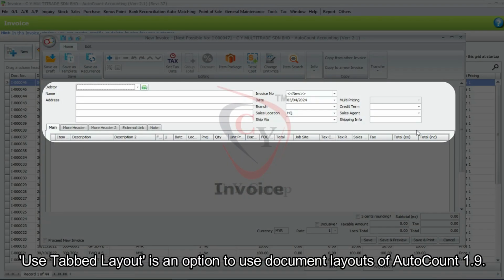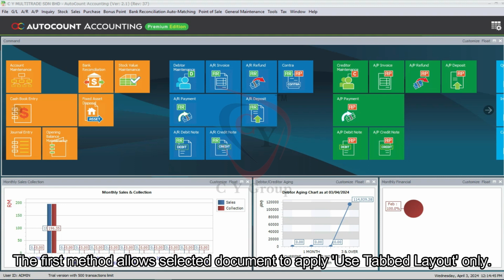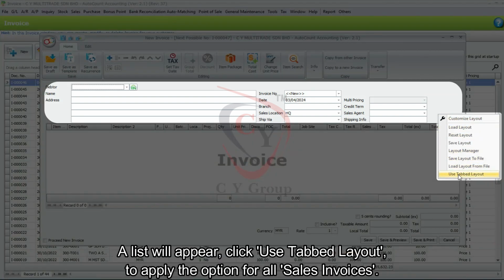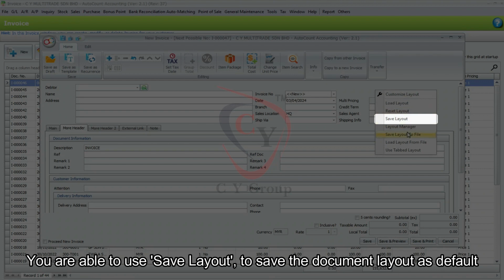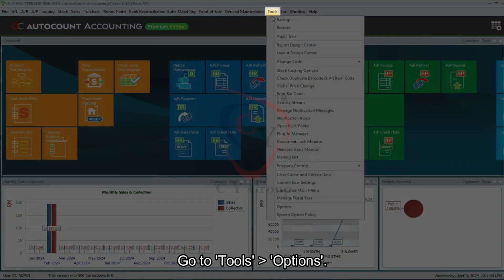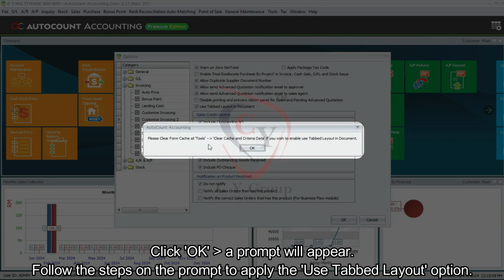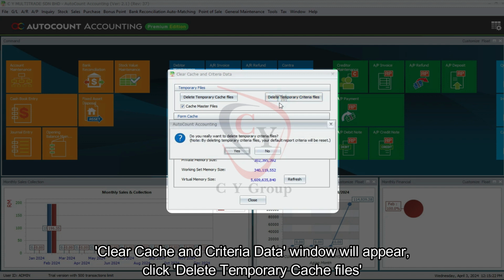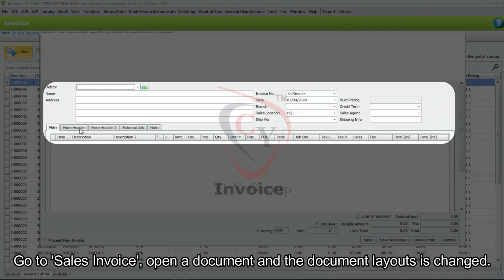AutoCount Accounting How to Use Tabbed Layout by CY-GRP.com